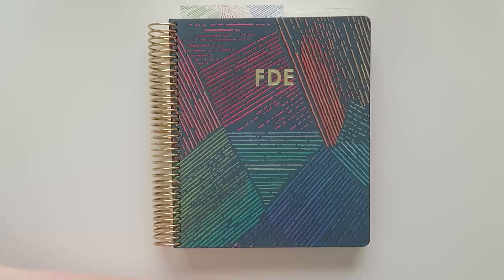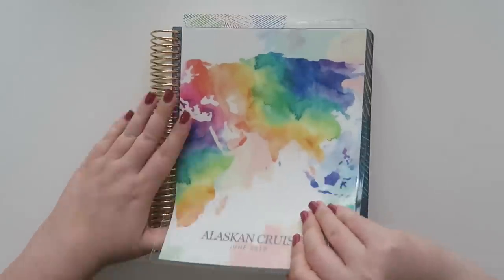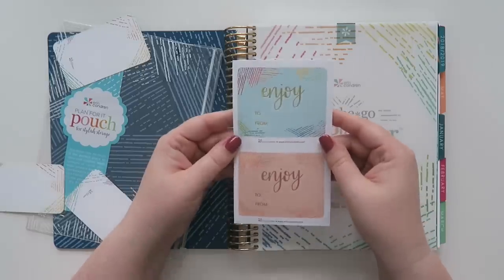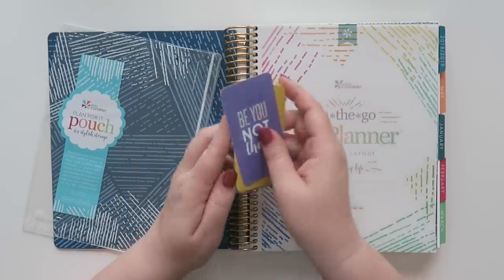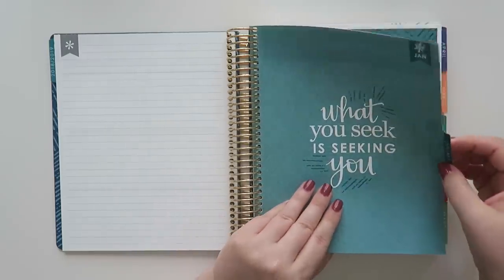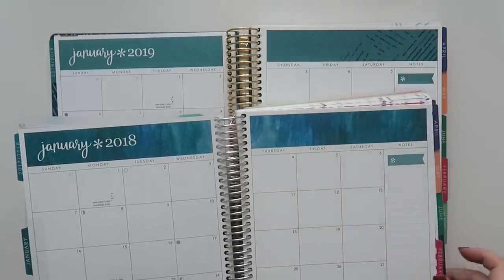Erin Condren Life Planner 2019 | First Impressions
I finally got my Erin Condren Life Planner for 2019!!!  It took me a long time to figure out what I wanted for next year.  I'm so glad I waited and I can't wait to share more changes I'm making in my planner life for 2019 in the future.

What I'm using for 2019:
Erin Condren Life Planner
Woven Wonder Luxe Cover
Hourly Layout
12 Month (January - December)
Gold Coil

1st time Erin Condren customers, use this link to get $10 off your 1st purchase.

12527 Central Avenue NE #322